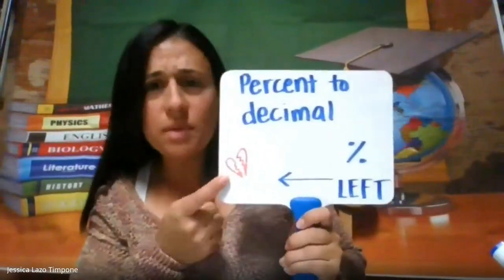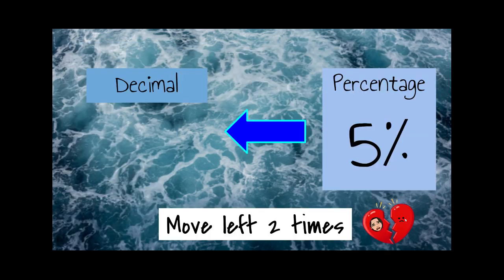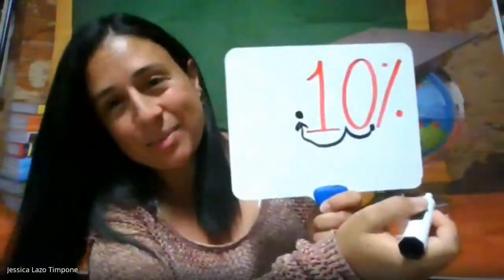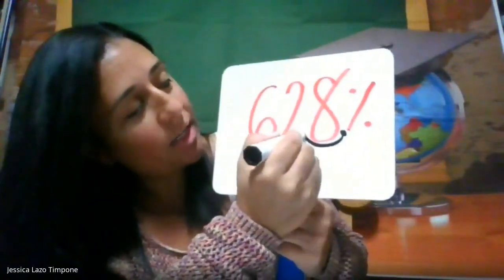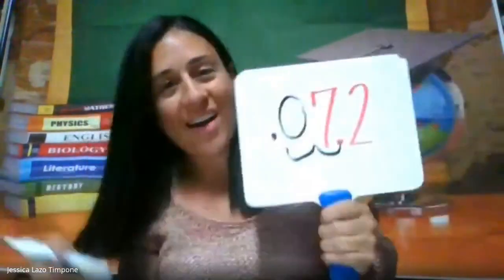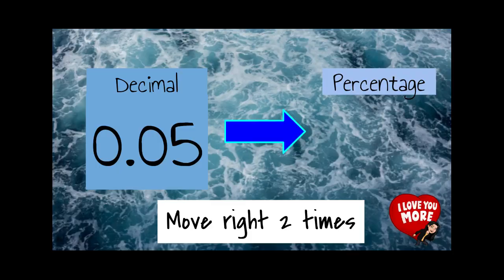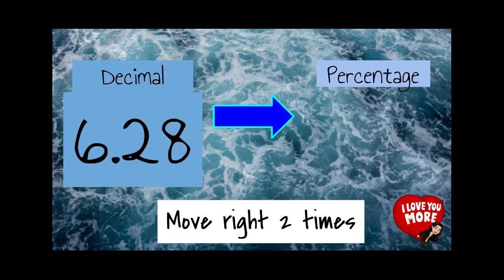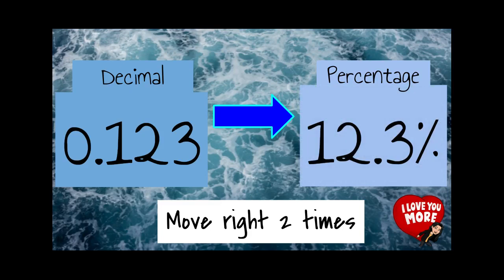Converting Decimals & Percentages